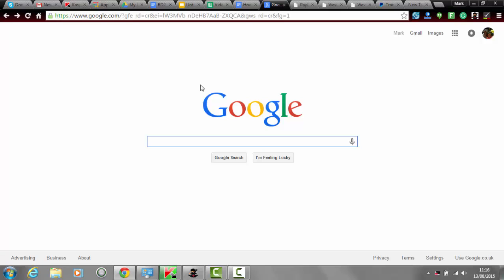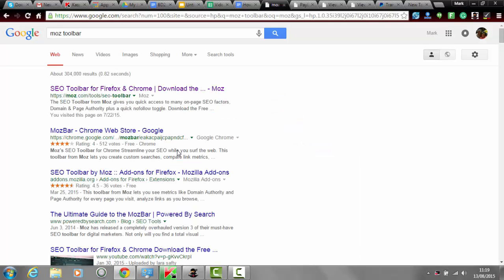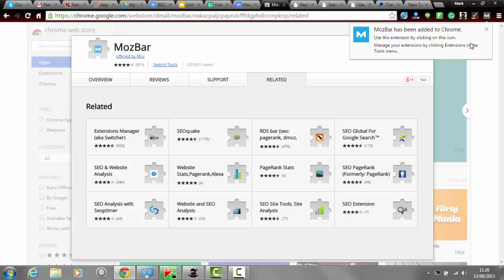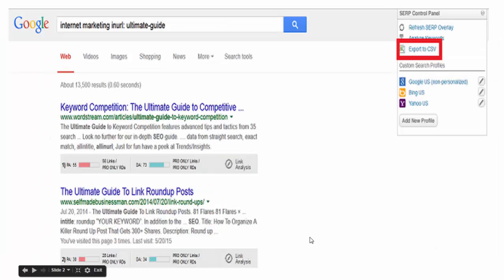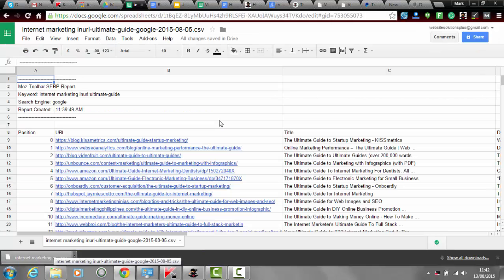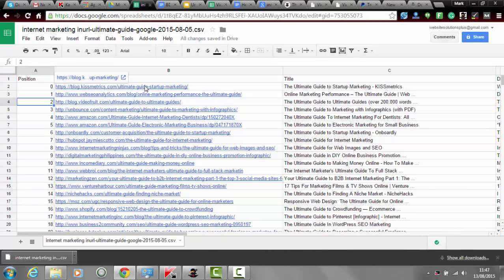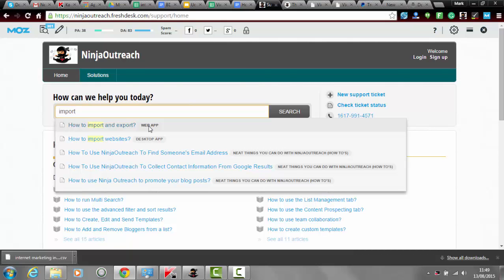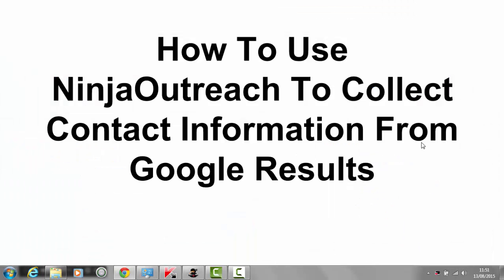How To Use NinjaOutreach To Collect Contact Information